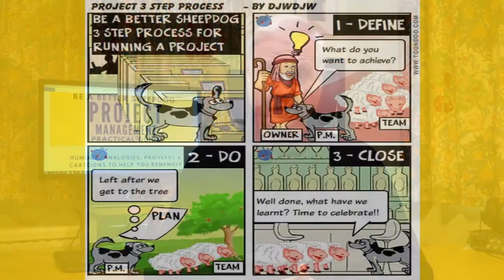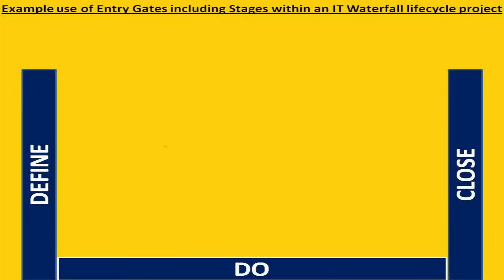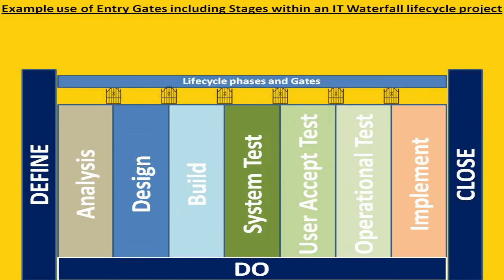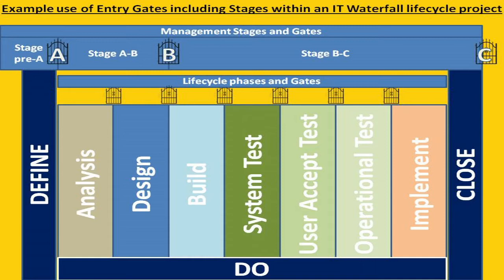Recap to Remember C18 - Do a Project Process. Be a Better Sheepdog Project Management Guide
A Recap to Remember summary for Chapter 18 "Do a Project Process".

The book "Be a Better Sheepdog Project Management Practical Guide" can be found on your local Amazon site in paperback or kindle formats